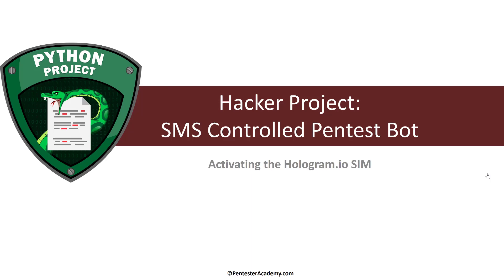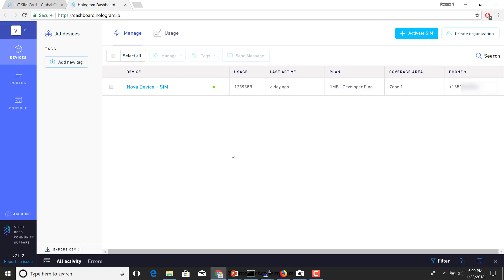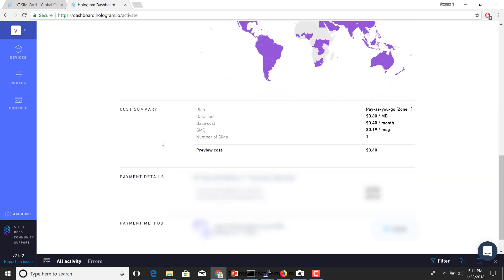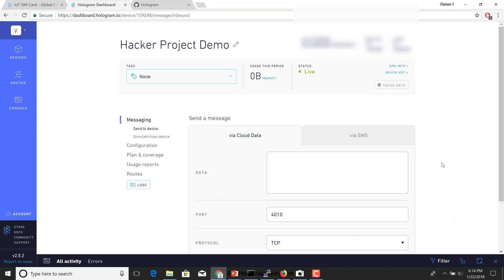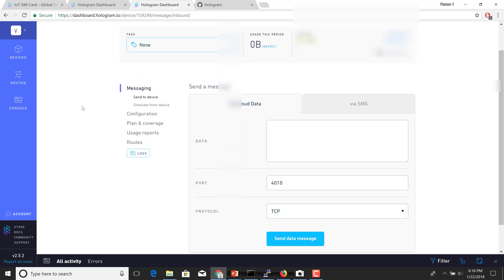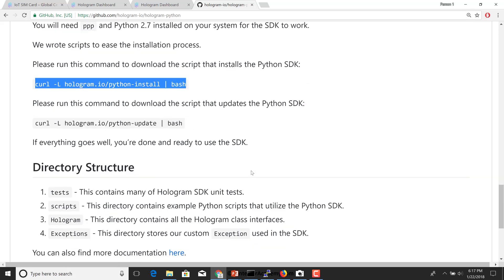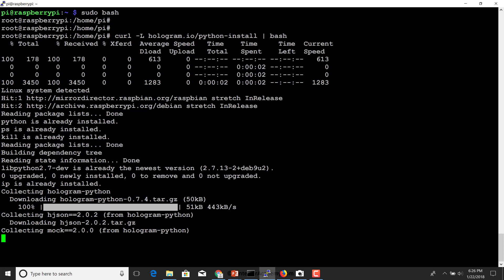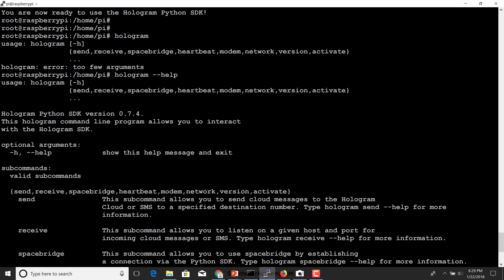Hacker Project: SMS Controlled Pentest Bot Part 3 Installing SIM